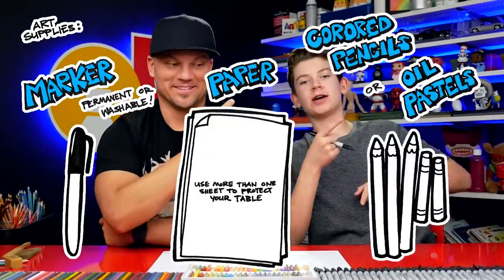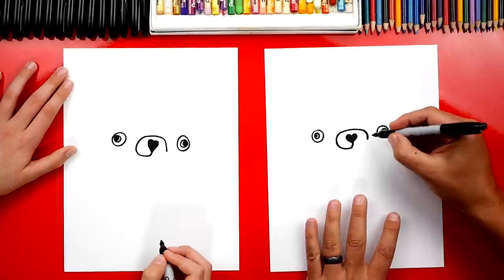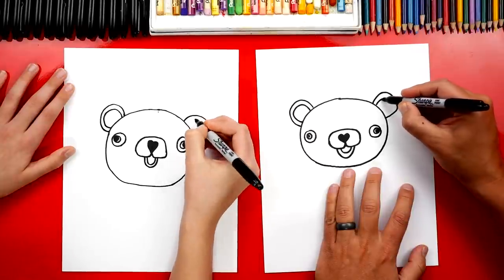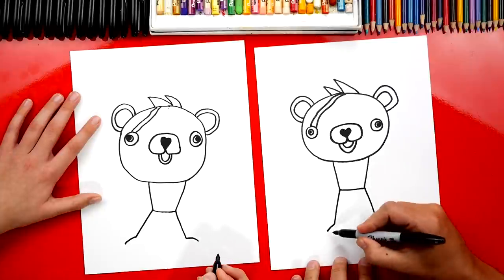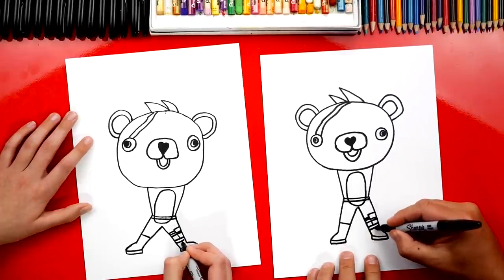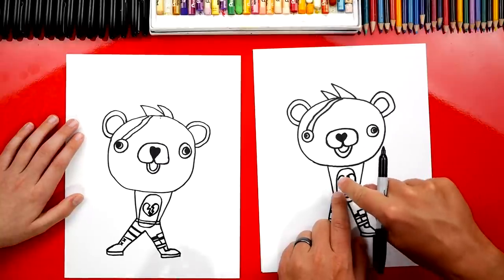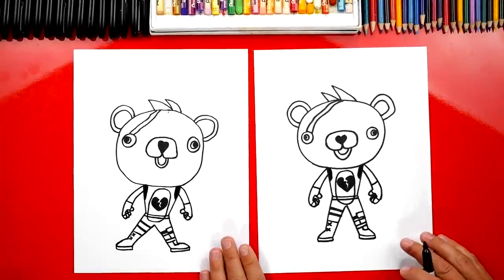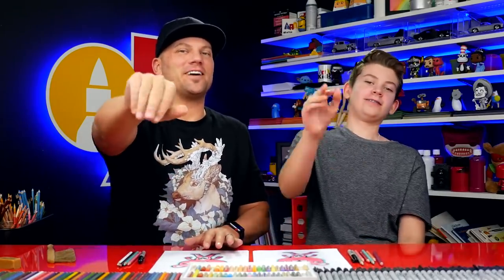How To Draw Cuddle Team Leader Fortnite Skin + Challenge Time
Learn how to draw the Cuddle Team Leader Fortnite skin!